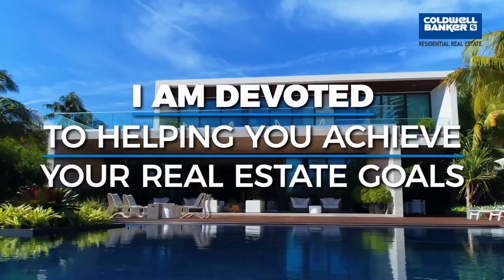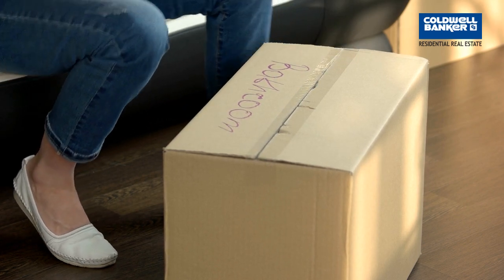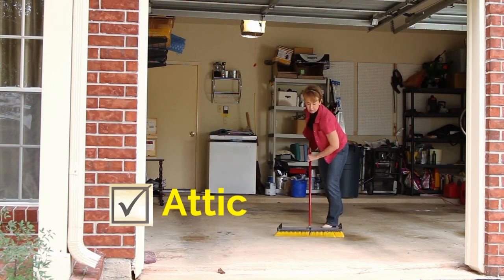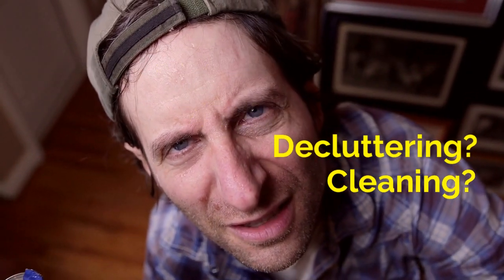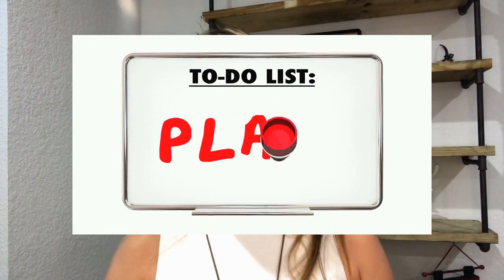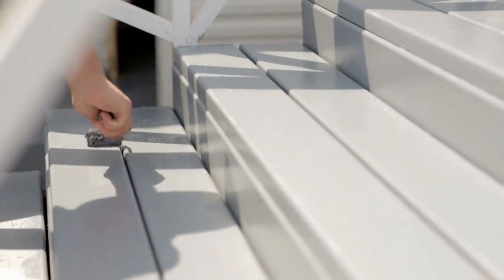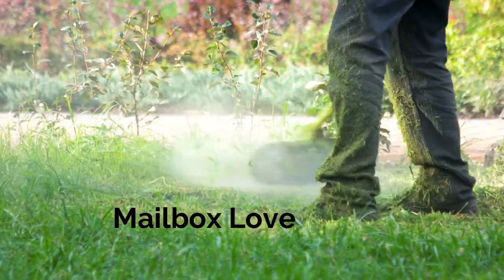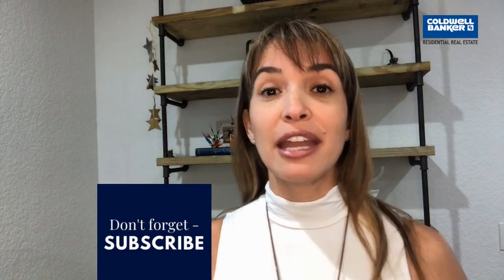Tips For Getting Your House Ready For Sale | Weston, Florida - Real Estate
When someone decides to sell their house, tons of questions tend to follow. This short video covers the biggest tasks your clients will need to tackle before setting that open house date.

I’m a Realtor® in Weston, Florida with Coldwell Banker Residential Real Estate.  I'm a proud mother two great kids, married to a great handsome man 🤪 and a Yoga Lover.

"My English is not very good looking like someone said one day"

Thank you  ... ! remember if you have someone who needs my help I'm here to help them and you at any time.

Coldwell Banker Residential Real Estate
2690 Weston Road #101|Weston, FL, 33331
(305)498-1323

Real Estate Agent License Fl. #3442267